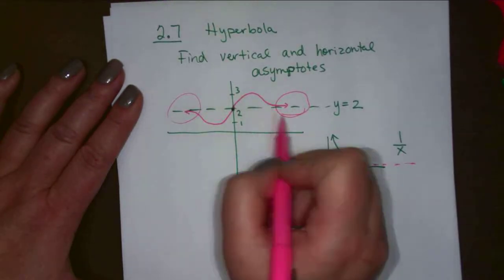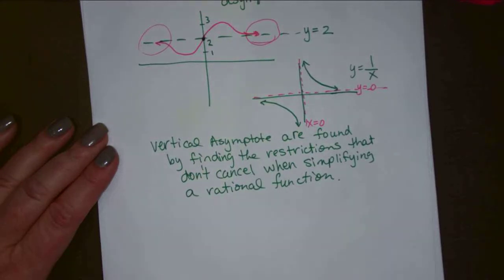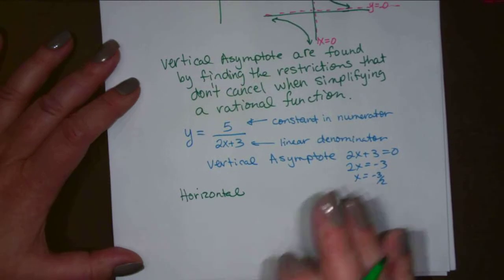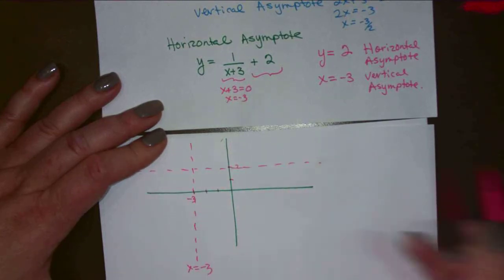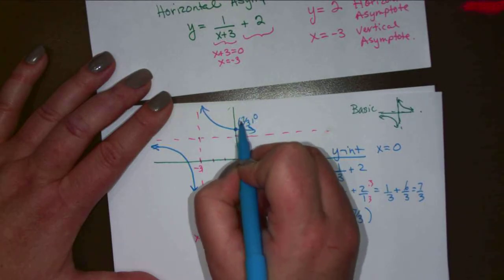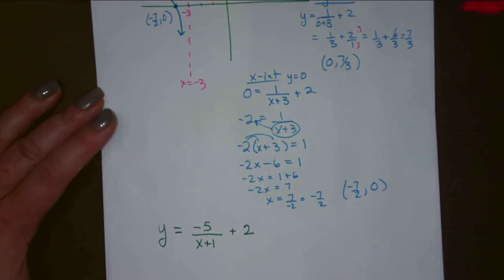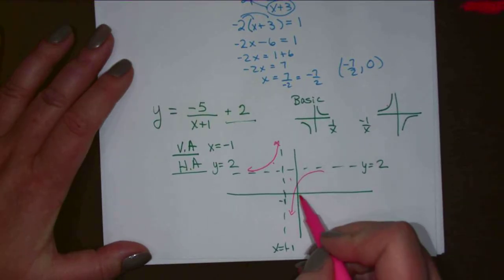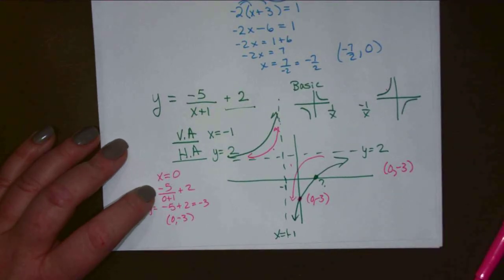hyperbolas and asymptotes